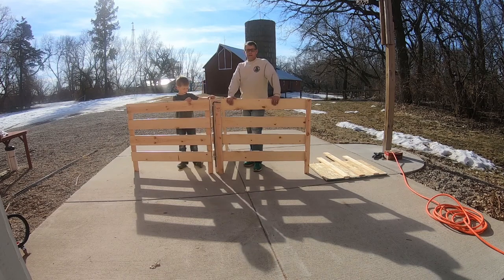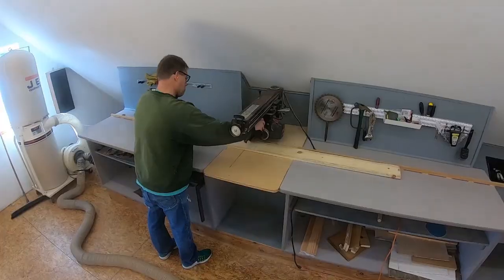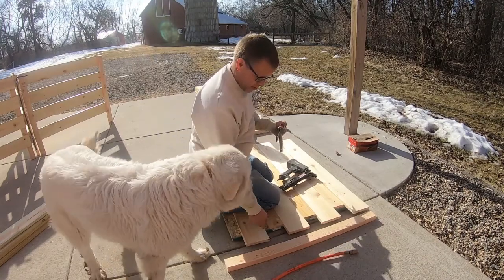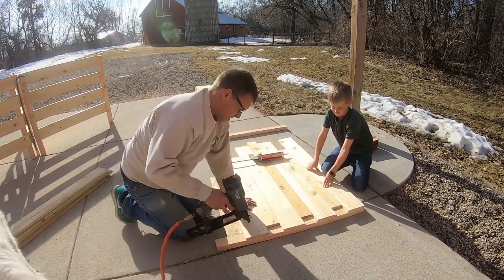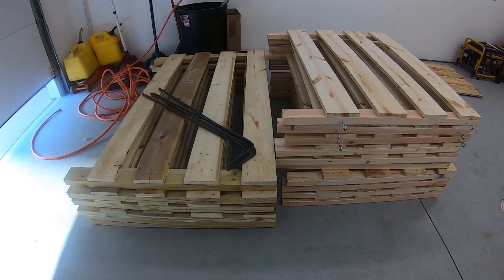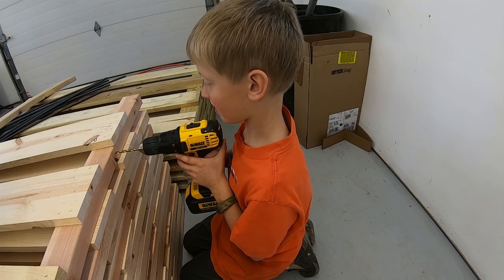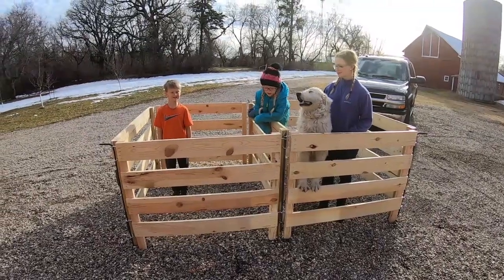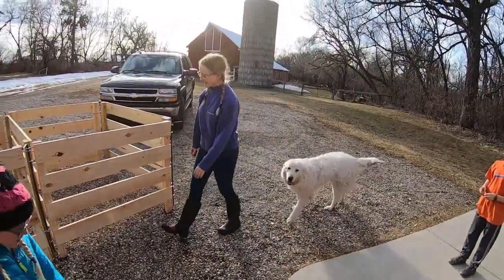Building Collapsible Lambing Jugs!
In this video, we build collapsible lambing jugs! They are easy to build and easy to set up!